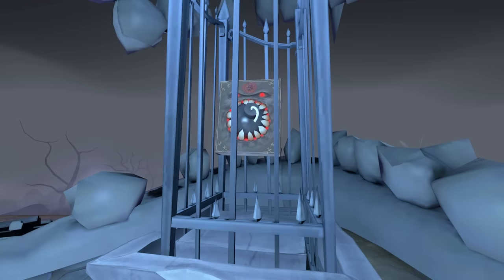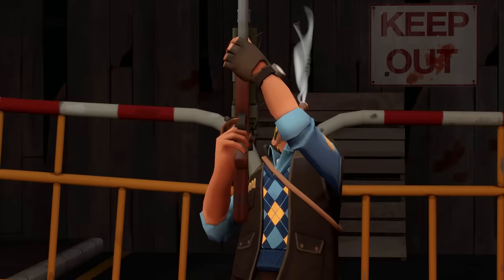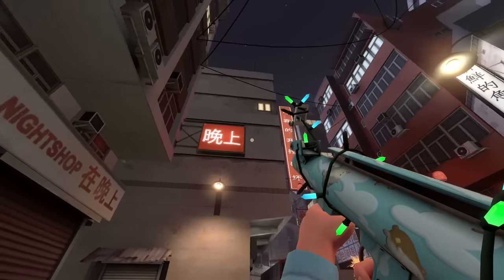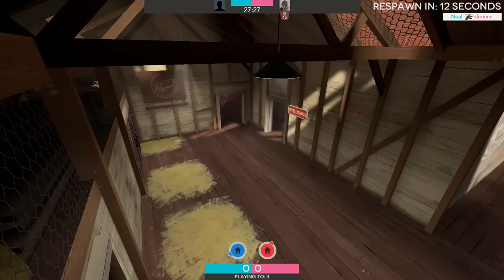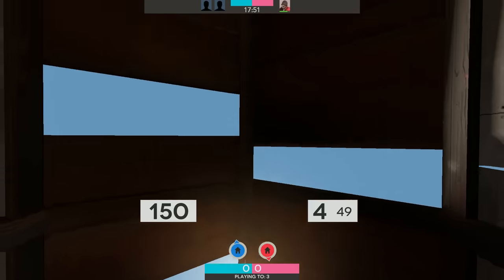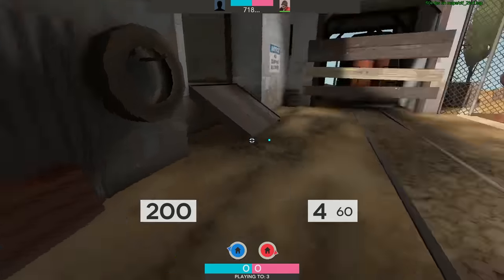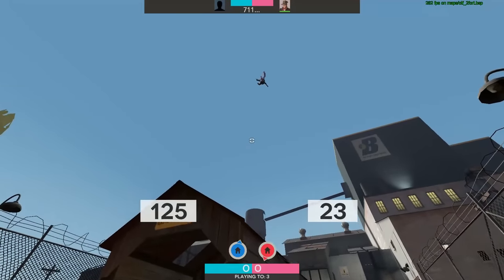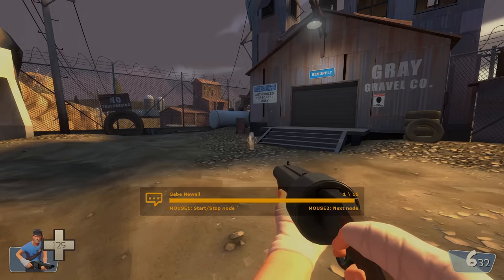how to never get headshot ever again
[ hud / both crosshairs / hitsound / killsound / gfx cfg ]